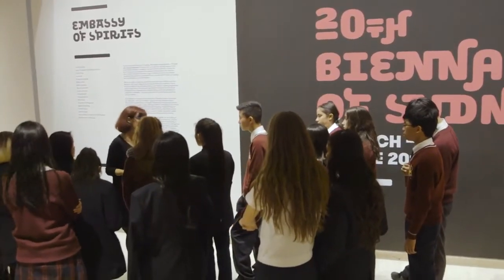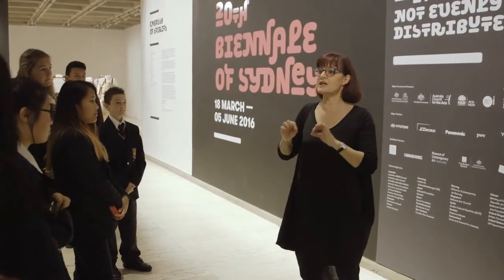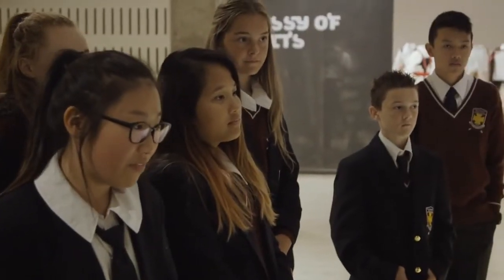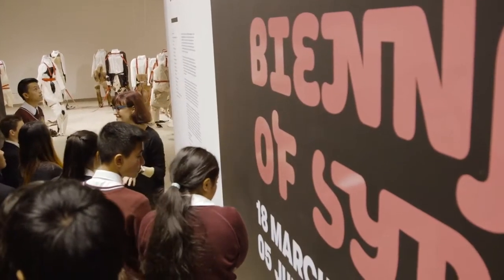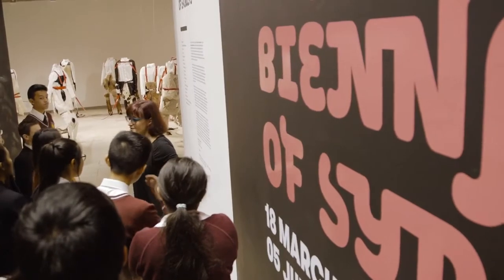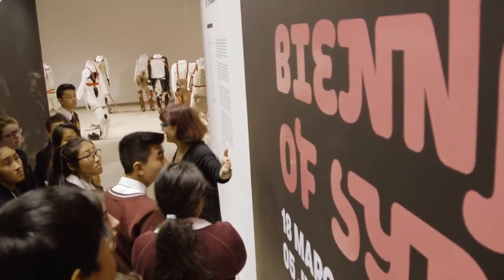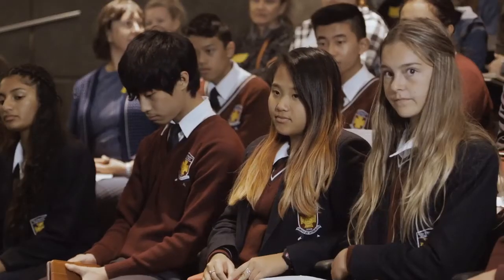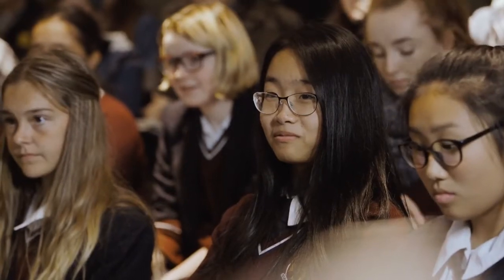How to Work in the Arts without Being an Artist: Slashies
A series of masterclasses held during the 20th Biennale that brought together a variety of representatives from the Biennale of Sydney and the Art Gallery of New South Wales to explore how to work in the arts without being an artist. With topics ranging from the making of the 20th Biennale to the day-to-day running of a public museum, the program gave students the opportunity to question arts specialists about their jobs and experiences.

How to Work in the Arts without Being an Artist was produced by the Biennale of Sydney and Art Gallery of New South Wales, and was made possible through assistance from the Women’s Art Group. The Biennale thanks the panellists, educators and students involved in this program, as well as the artists whose works feature in the videos.